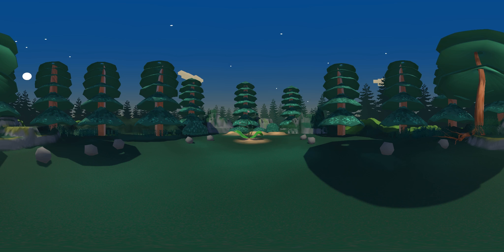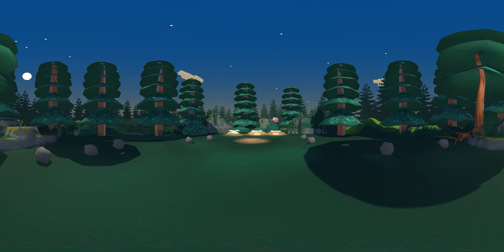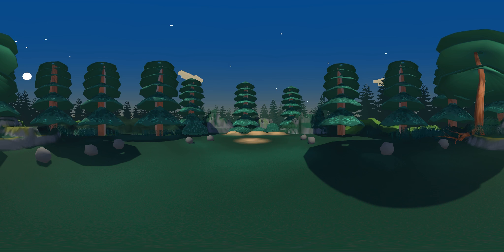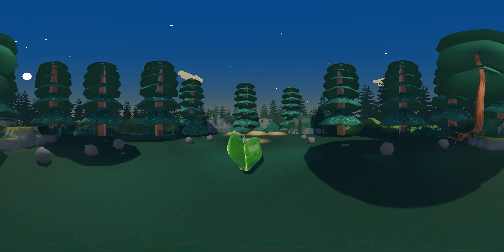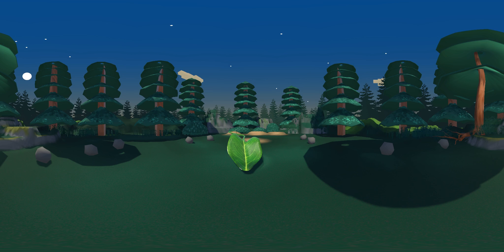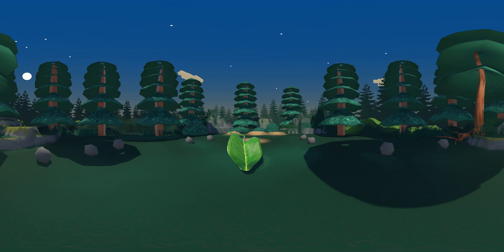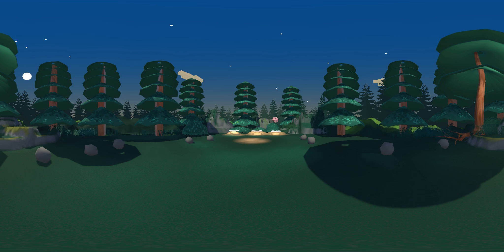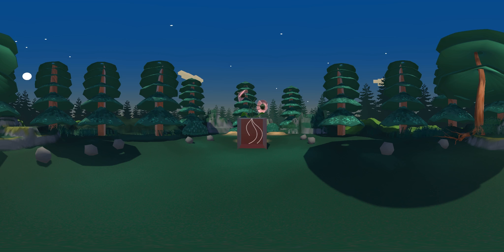Flower360 v3 - Educational VR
Updated the environment and did some simple textures.